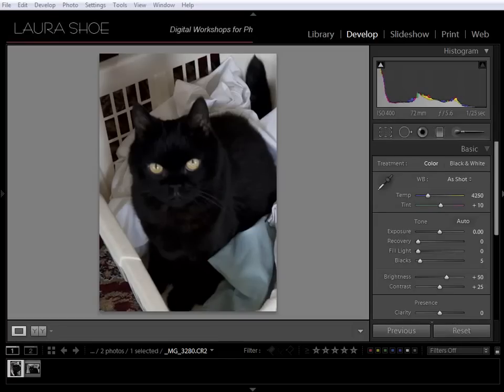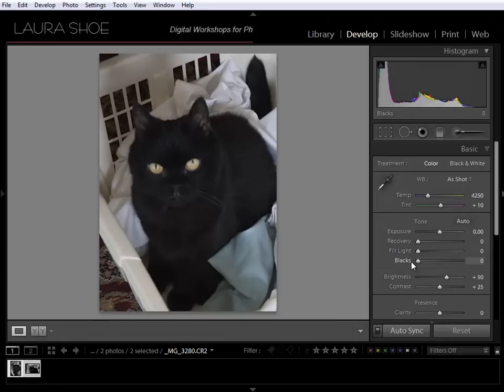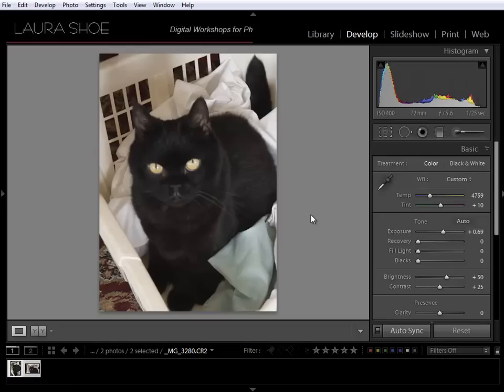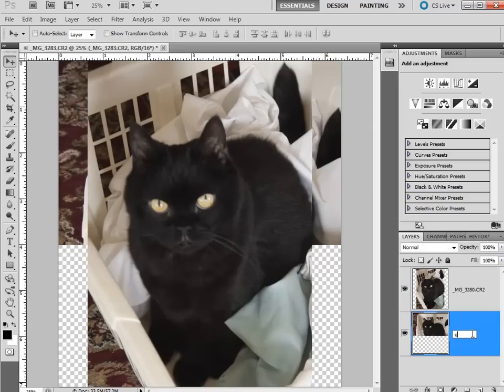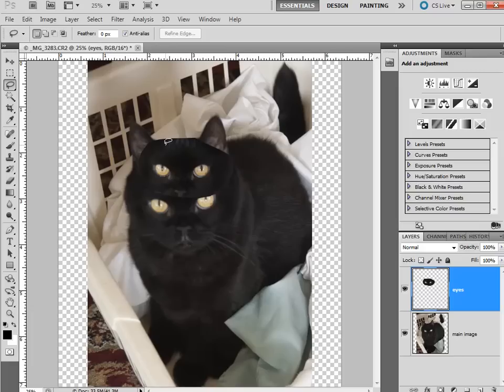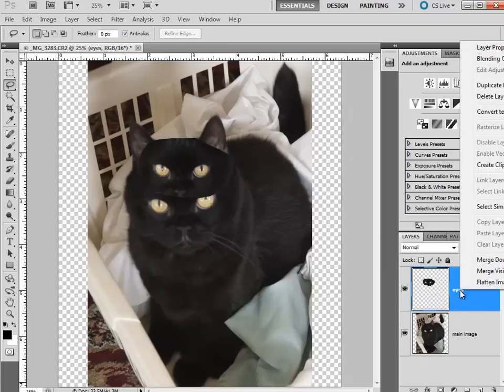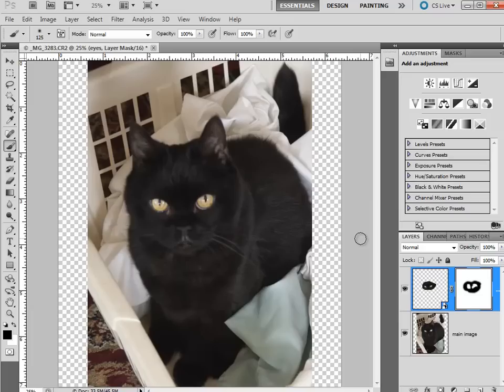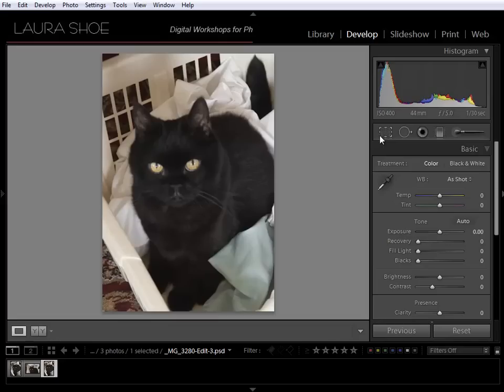Tutorial on How to Copy Faces One Photo to Another Using Lightroom and Photoshop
In this Photoshop compositing tutorial Laura Shoe demonstrates how to copy eyes, faces, or other objects from one photo to another and transform them to fit using Lightroom and Photoshop.